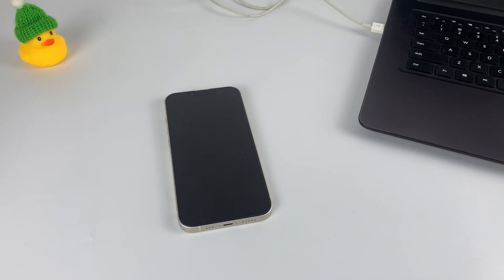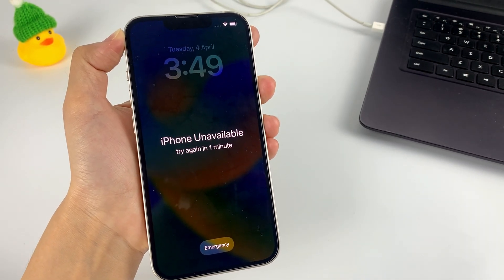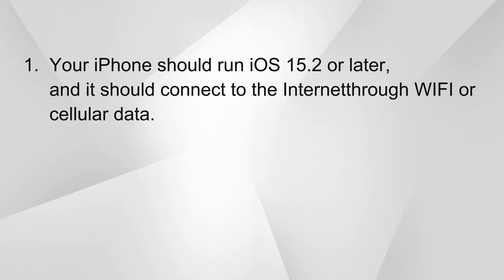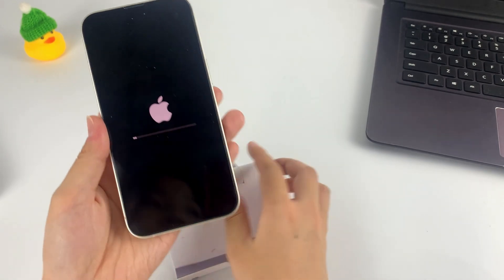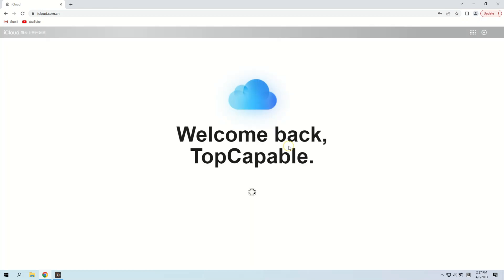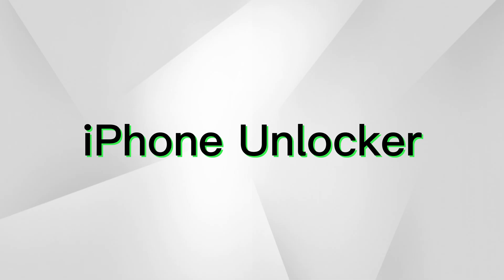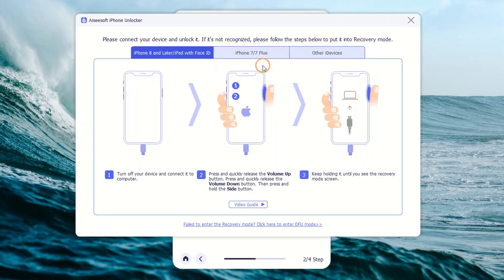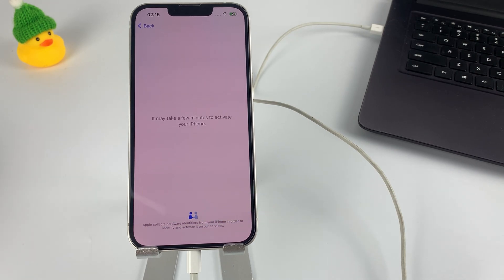3 Amazing ways to Unlock iPhone without Passcode | If Forgot [2023 Updated]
Forgot the passcode to your iPhone and don't know what to do? Don't panic! Here you'll know about 3 easy ways to unlock an unavailable iPhone without passcode. Hope your problem get solved!

Timestamp:
00:03 Intro & Preview
01:09 Erase iPhone
02:32 Find My iPhone
03:54 iPhone Unlocker

Important Notice:
1. All the data will be erased no matter which method you try.
2. If you have a previous backup, you can restore the data from iCloud or PC.